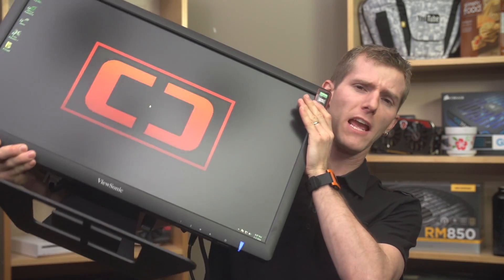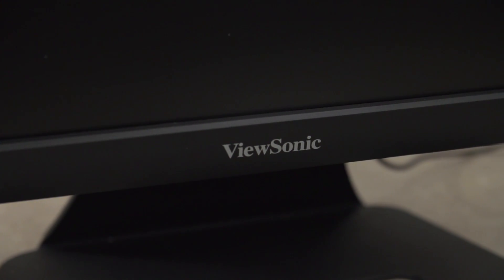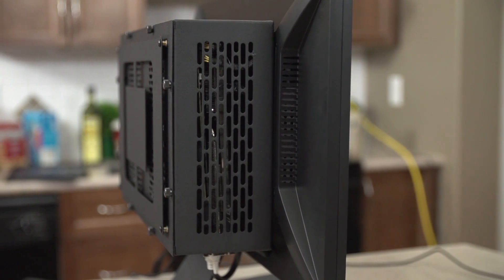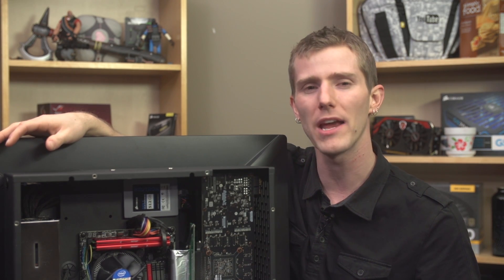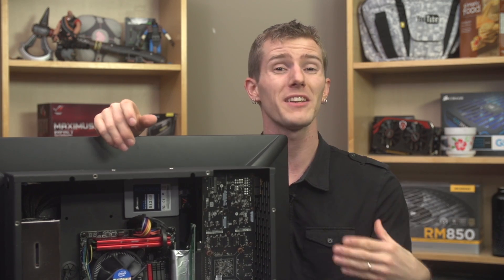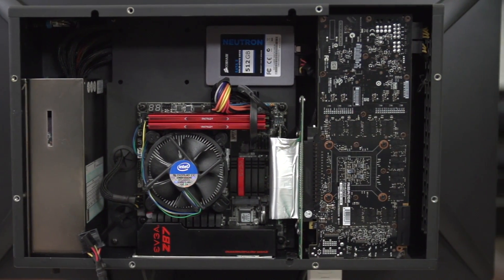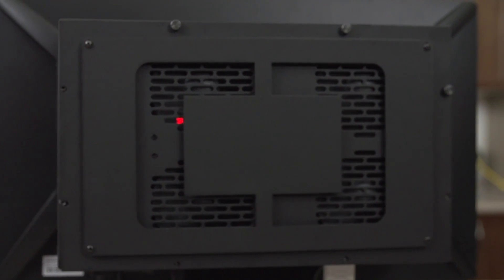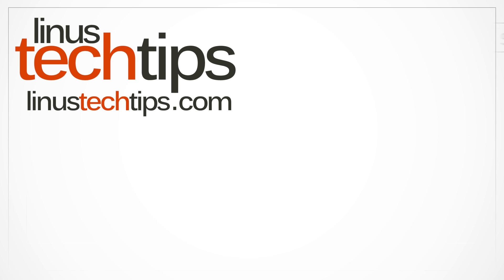Crate Computer Ultimate Gaming AIO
The Crate Computer is a reasonably quiet (although with a little modding it could be quieter), extremely compact, and high performance All In One gaming system. It far surpasses what can be achieved by other AIO's by using aftermarket, gaming-grade components throughout!